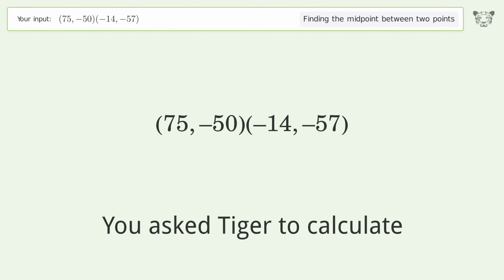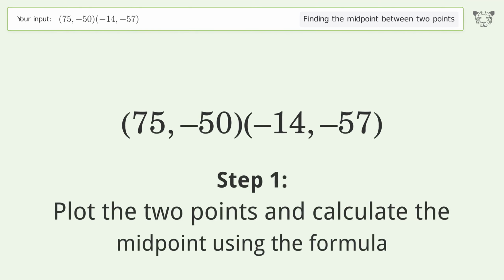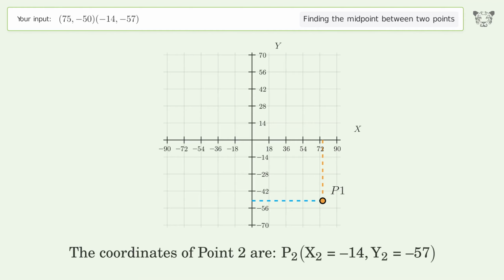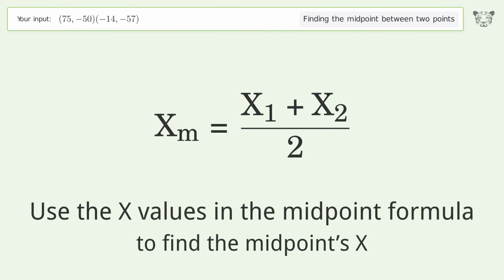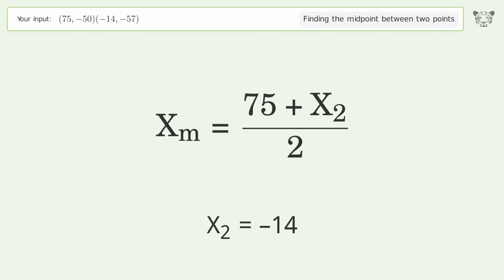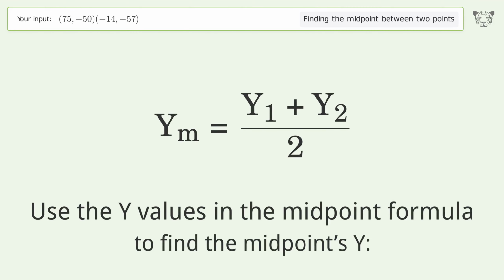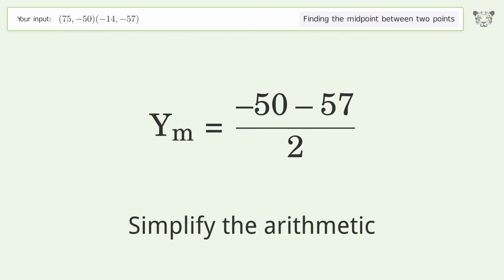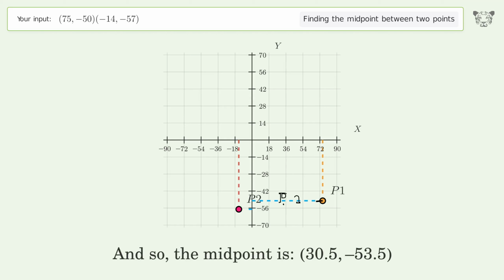Find the midpoint between two points p1 (75,-50) and p2 (-14,-57): Step-by-Step Video Solution